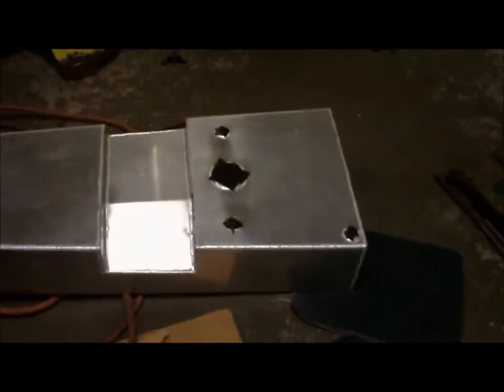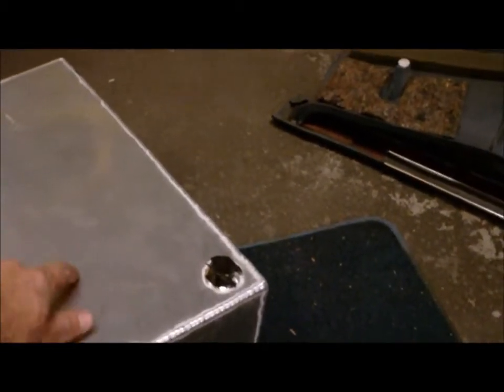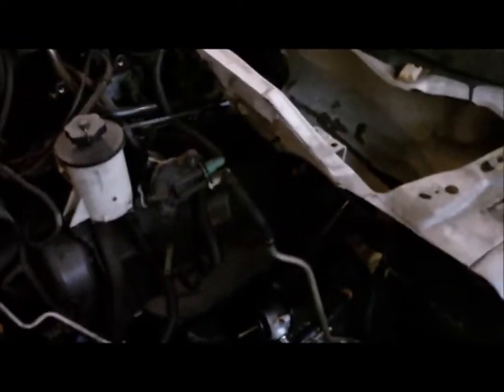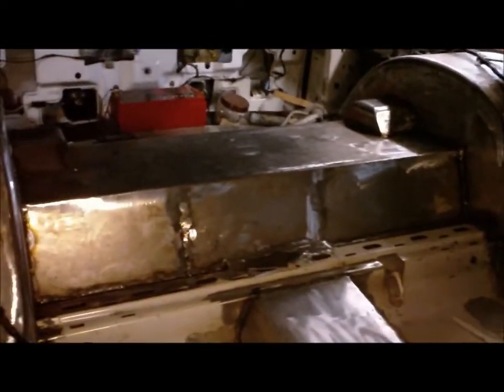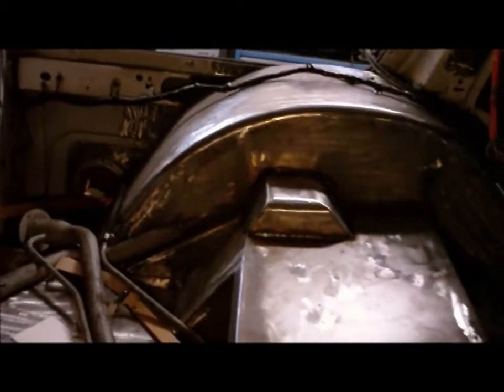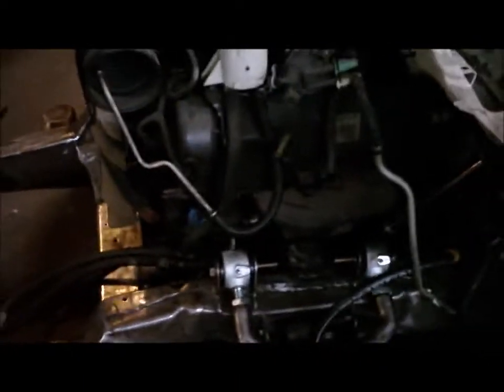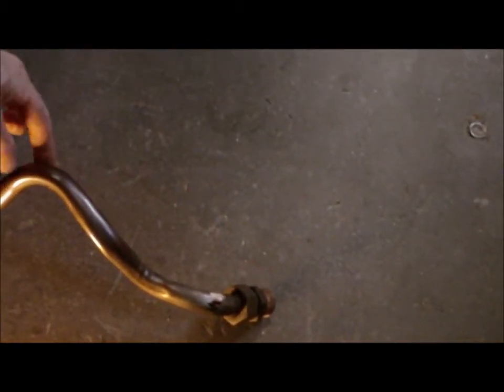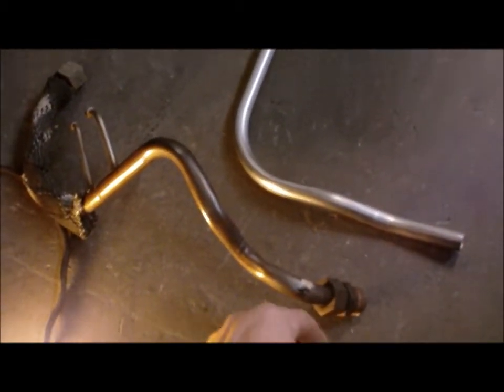Navigator Gas Tank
Navigator Gas Tank & Filler Location Plan Revealed!!! Big thanks to SIK Fabrications for building the Fuel Cell